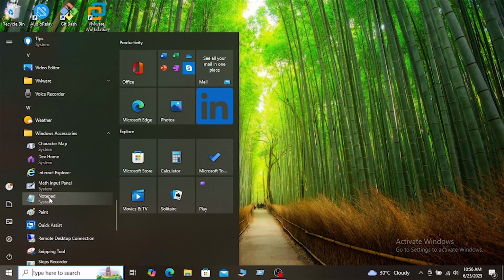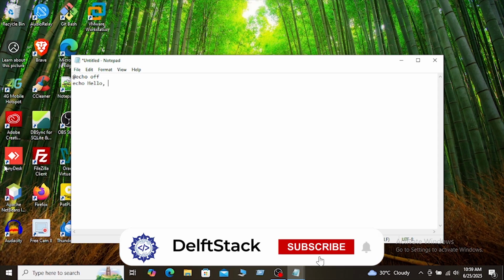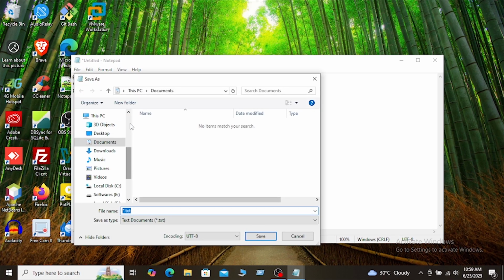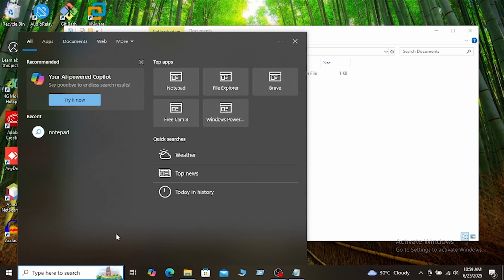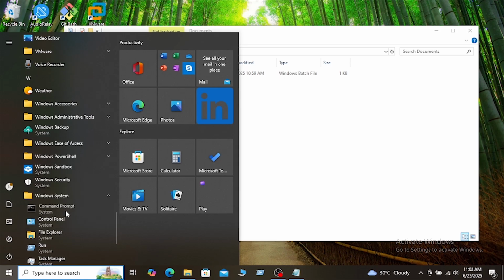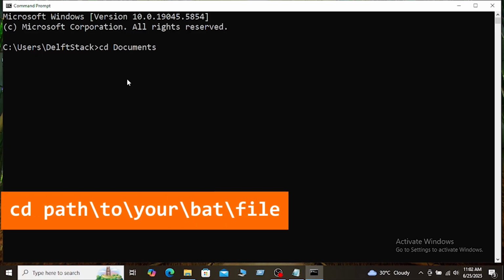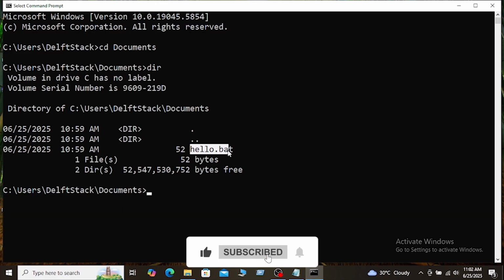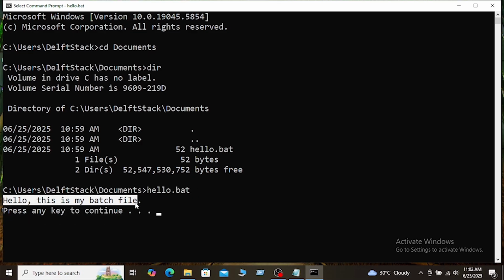How to Create a Batch File and Run It on Windows (Step-by-Step Guide)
Want to automate tasks on Windows with a simple script? 🖥️ In this tutorial, you'll learn **how to create a batch file (`.bat`) and run it*— the easy way. Batch files are powerful tools that help automate repetitive tasks, launch programs, and streamline your workflow.

Whether you're a beginner or brushing up on scripting, this is your go-to guide! 🛠️

✅ What You'll Learn:
🔹 How to create a batch file using Notepad
🔹 How to save your script with the `.bat` extension

⏱️ Timestamps:
0:00 – Intro
0:14 – Creating your first batch file in Notepad
0:40 – Saving the file correctly with `.bat` extension
1:11 – Running the batch file
1:44 – Wrap-up

This video will help you:
⚡ Save time by automating boring tasks
🛠️ Learn basic scripting concepts for Windows
💼 Boost productivity as a tech-savvy user or developer
🔁 Reuse scripts across systems and teams

🚀 Found This Useful? Help the Channel Grow!
👍 Like this video if you created your first batch file
💬 Comment with your favorite automation trick
📢 Share this with anyone learning scripting!